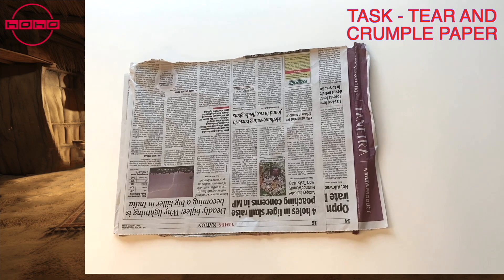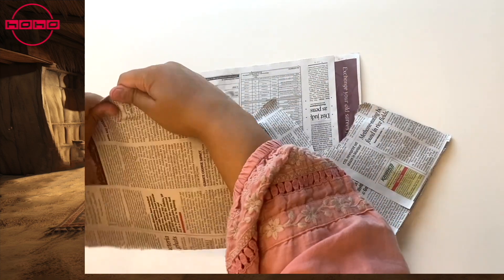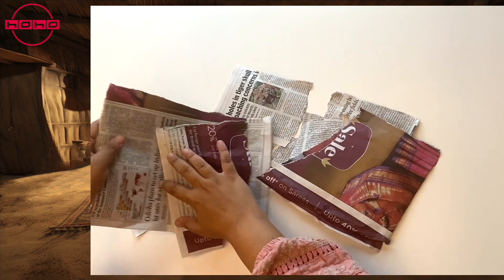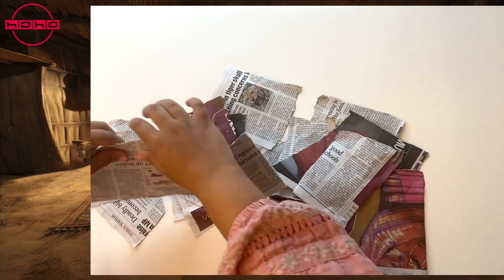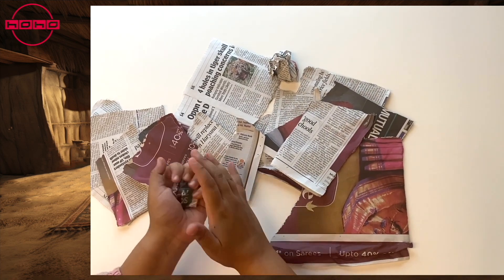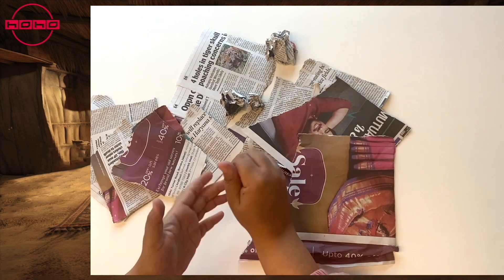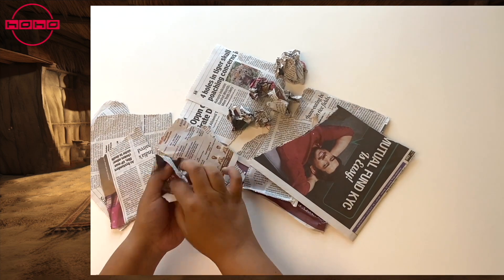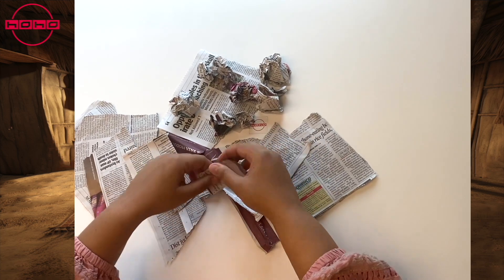***Task - Tear and crumple paper with kids